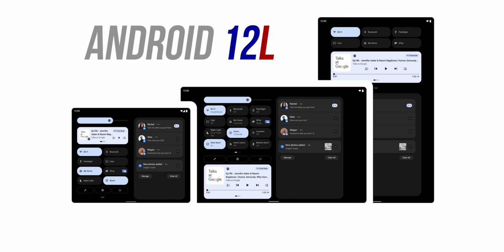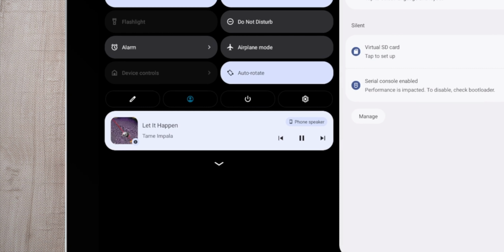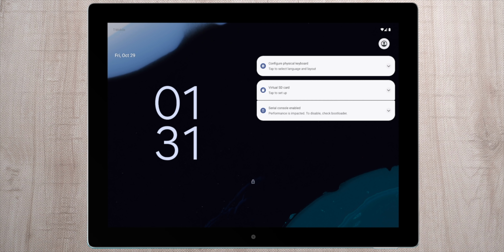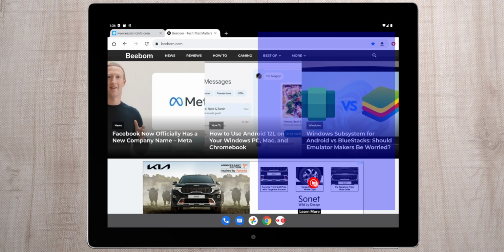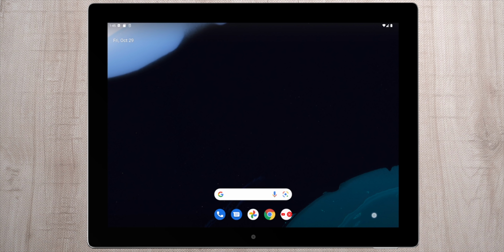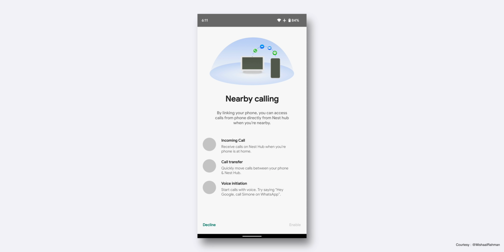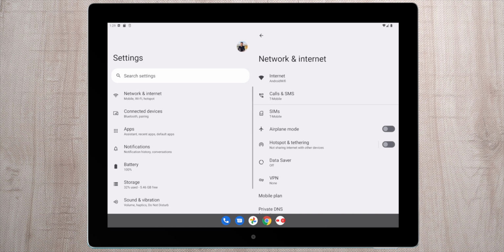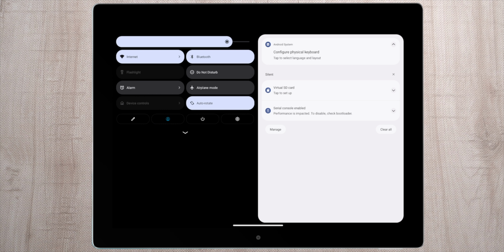Android 12 L First Impressions: A Good Step!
A brand new Android update is here and it's called Android 12 L aka Android 12.1. So, what does the L stand for? What are the new features in Android 12 L? Which devices will get Android 12 L update?

We answer all that and more in our hands on first impressions of Android 12 L.

How to Try Android 12 L on Windows, Mac or Chromebook